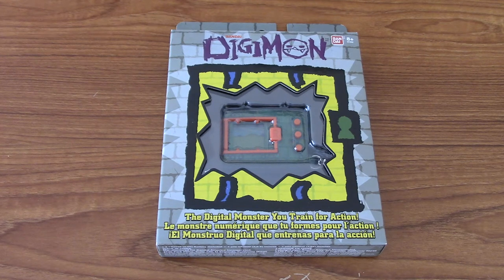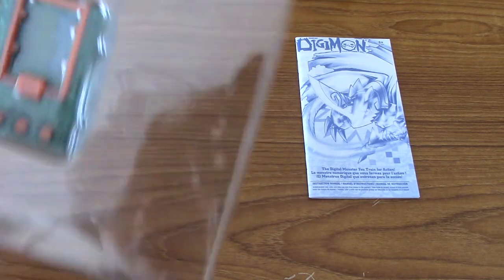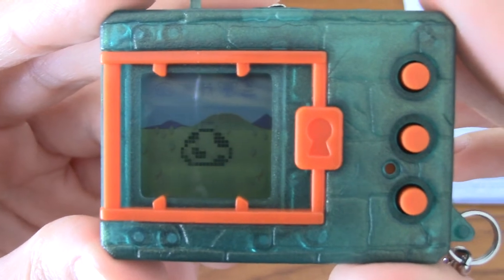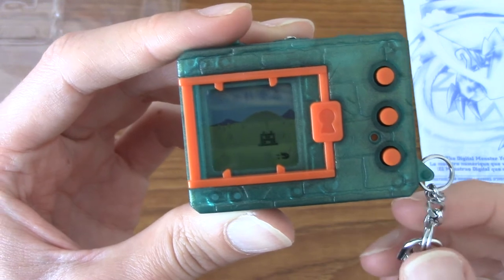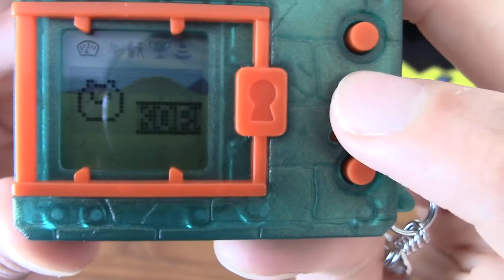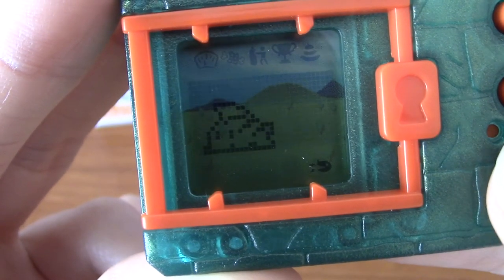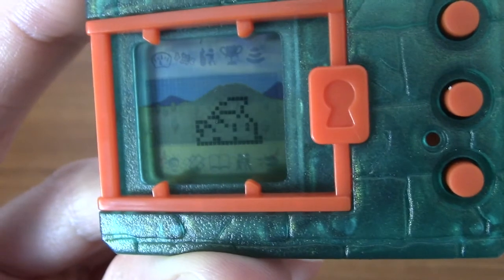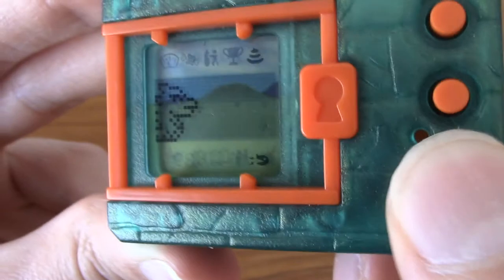Digimon Originals 20th Anniversary Digivice (Translucent Green) Review + Blog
Finally got myself a Digivice Virtual Pet thing, so it's time to take a look at the 20th anniversary re-release of the original Digivice!

Social Media